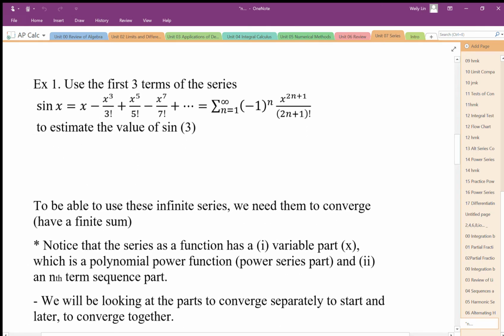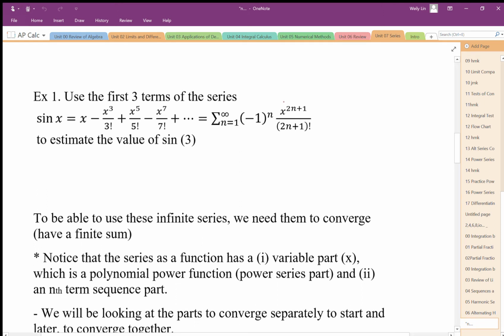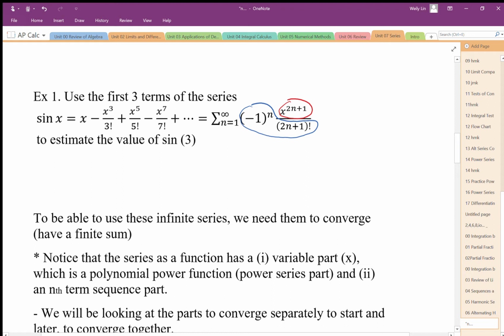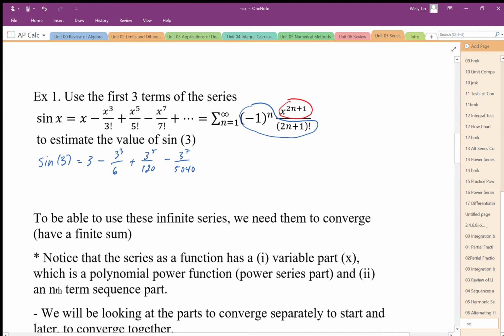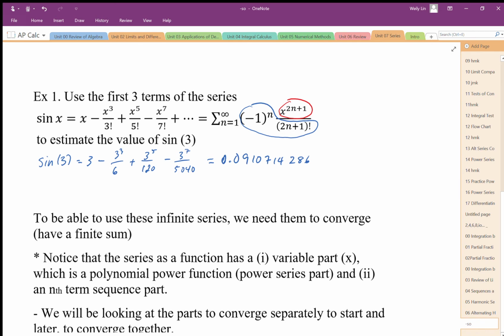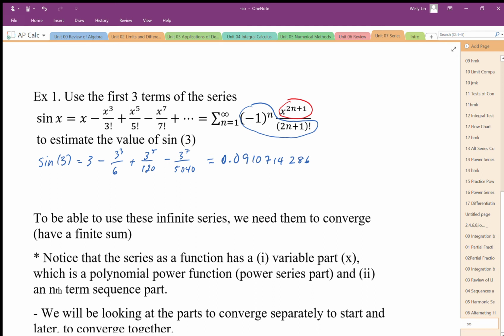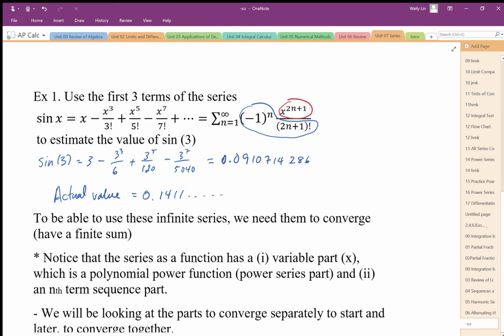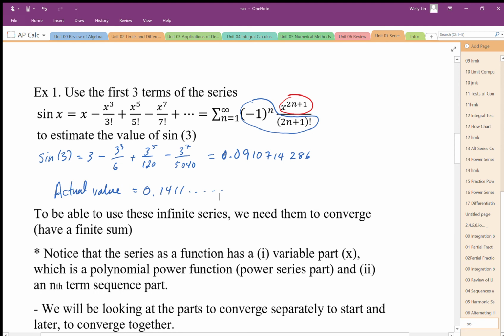07 Infinite Series as Function Intro Part2 OLD